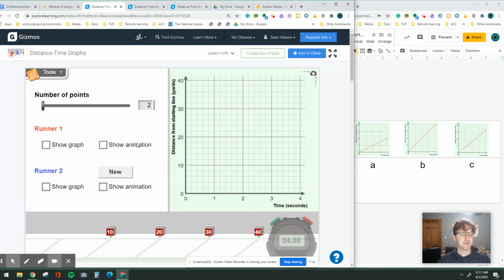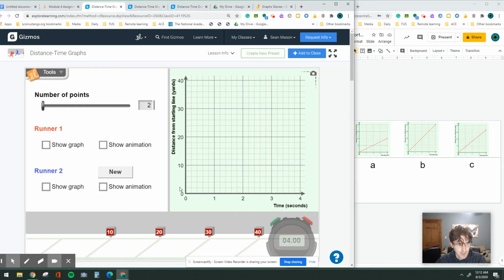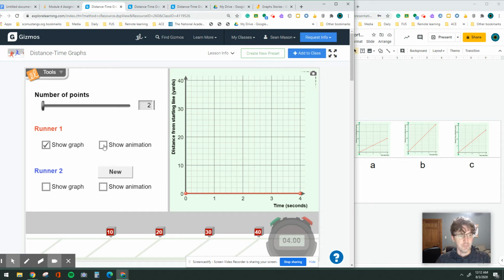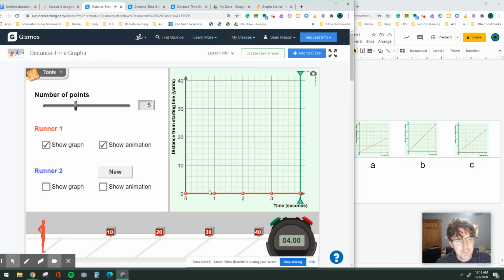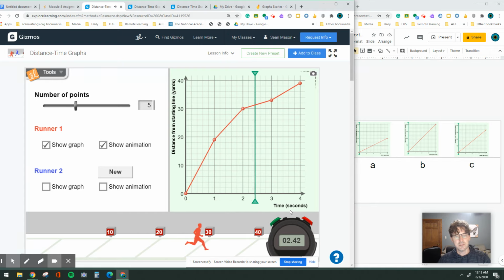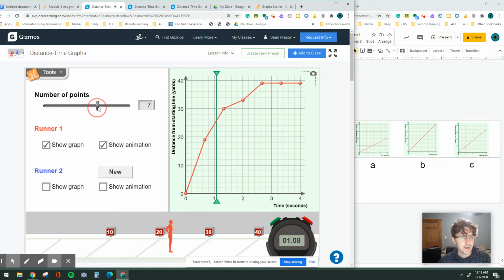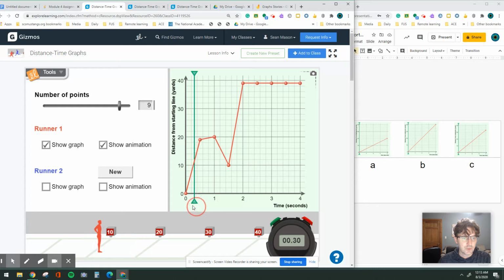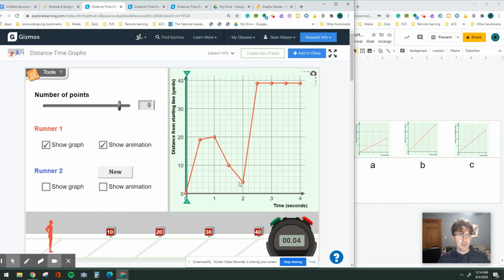Gizmos Intro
ATTENTION Next please complete at home this EdPuzzle VIDEO.